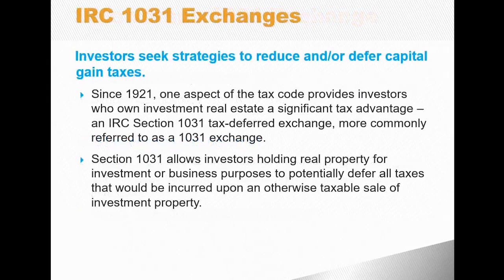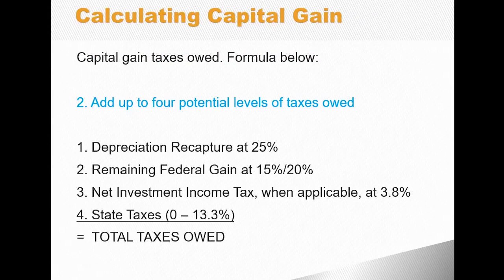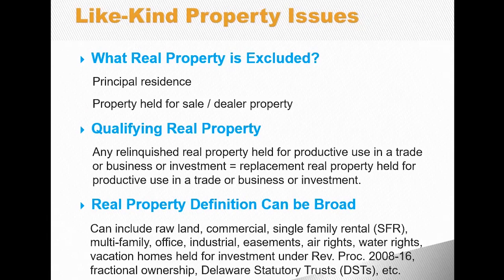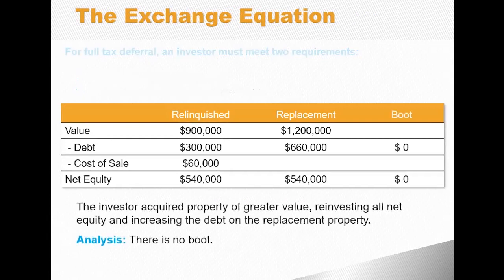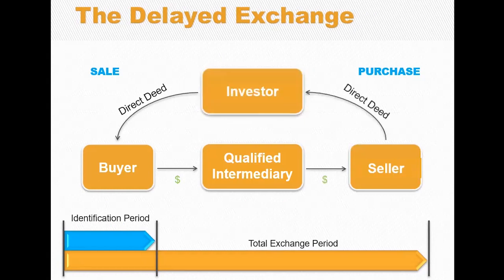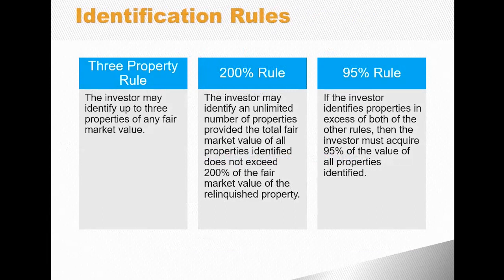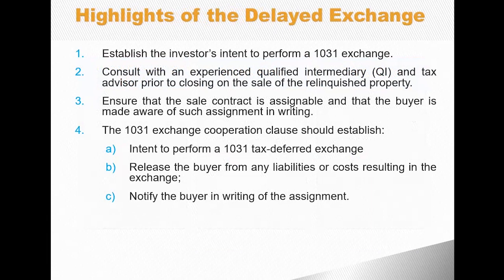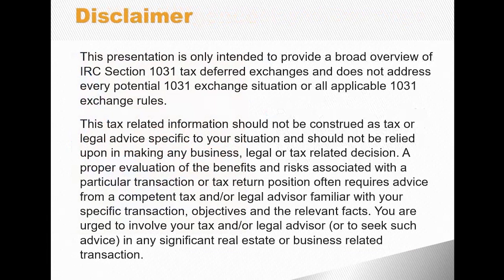1031 Exchanges Explained | Behind The Scenes of Seattle Real Estate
In our latest episode of Behind The Scenes, Aaron brings in an expert to discuss the 1031 exchange process. This in-depth, 24-minute conversation with Scott Saunders, Senior Vice President at Asset Preservation, Inc covers a wide variety of topics including deferring of capital gains taxes, like-kind property, delayed exchanges, mortgage boot, and more.

Scott Saunders, Senior Vice President at Asset Preservation, Inc. Scott is a nationally recognized expert in 1031 exchanges, he has worked in the 1031 exchange industry for over 30 years, having successfully completed over 100,000 exchanges.

Notes and Resources:
1.     Learn more about the details of buying, selling and investing in Seattle real estate through our video series, House Goals Realized
2.     Watch the rest of the videos in the Behind The Scenes series
3.     Join us on Instagram to stay up-to-date on the latest developments in Seattle real estate

Question: Do you have a question about selling a home in an estate in the Seattle area? Seattle real estate? Post it in the comments section of this video.

House Goals Realized. JanusGroup at RE/MAX Integrity: our real estate team provides a transparent, compassionate, and dare we say fun experience for buyers, sellers and investors of residential real estate across the Seattle area.